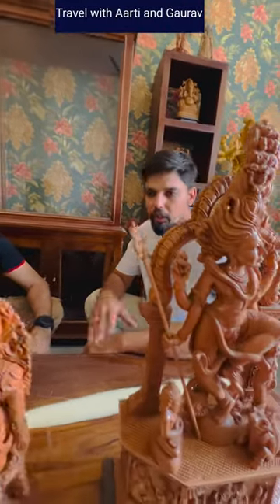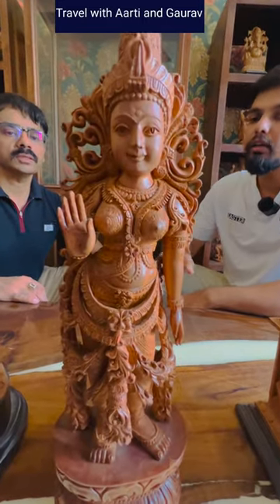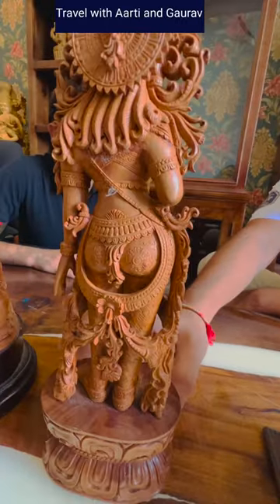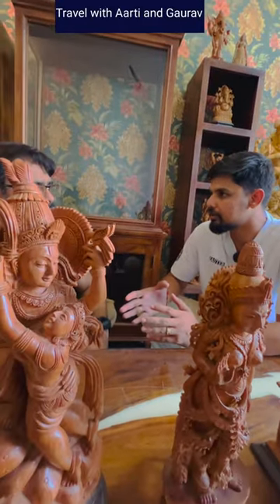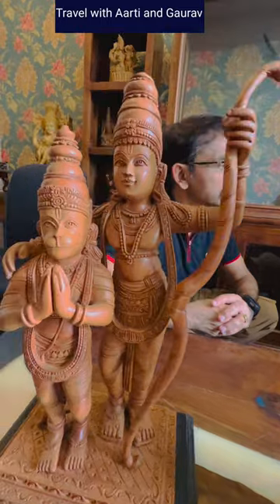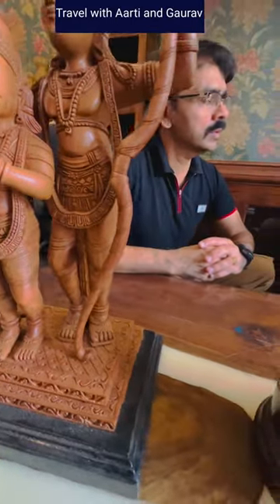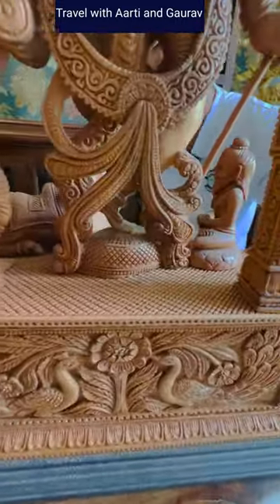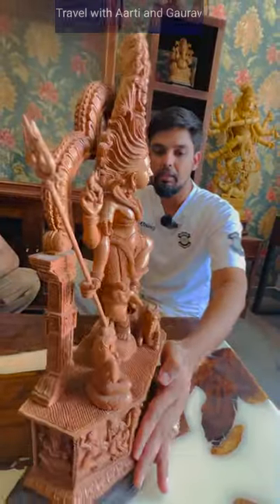jaipurrajasthan / Beautiful Idols made of Sandal Wood / Rajasthan Handicraft / Jaipur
Malji Arts
A-1, Nanupuri, Jhotwara,
Jaipur302012,
 Rajasthan